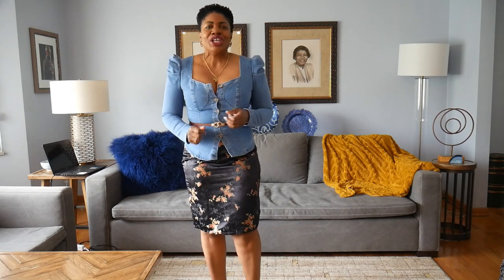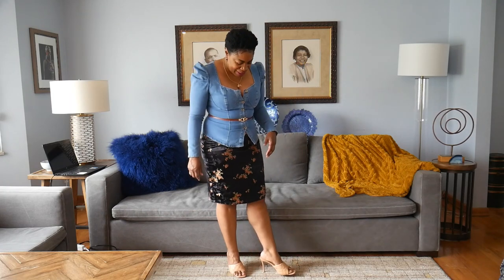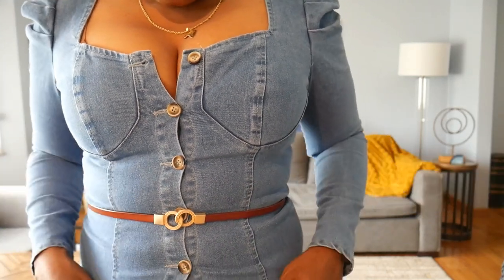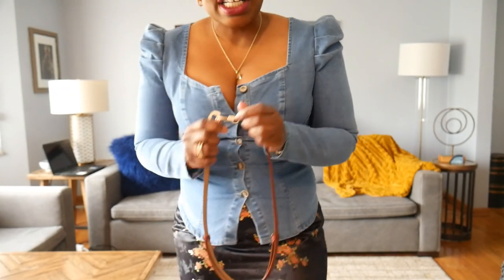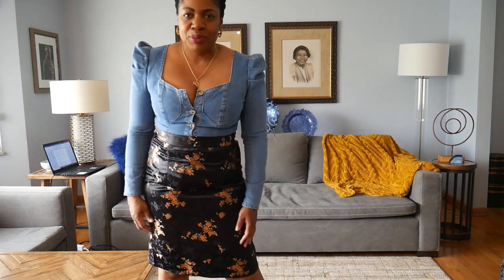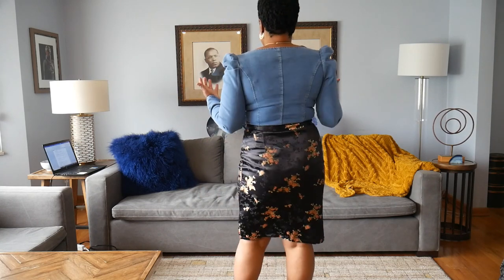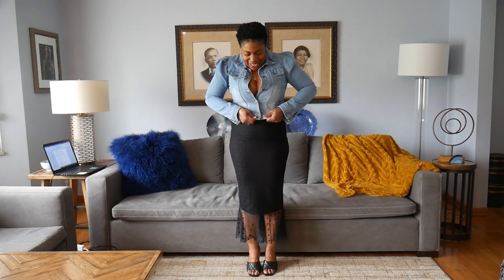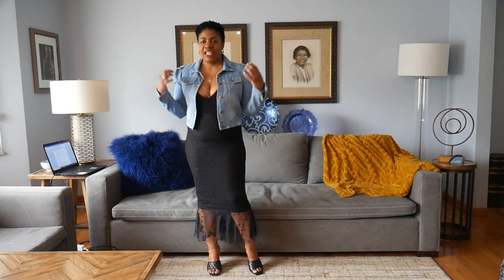Huge Shein Try On Haul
Do you love denim jackets? Do you love a good puff sleeve? This SHEIN try on haul has you covered. Let me know any questions or comments you have down below.

Song: Cabinet
Producer: Emp-ti Saiianz

Weight: 185
Height: 5'2"-ish
Reg. Size: US 10

SHEIN Links:
Brown and Gold Belt One Size